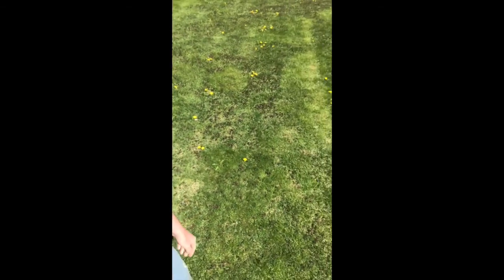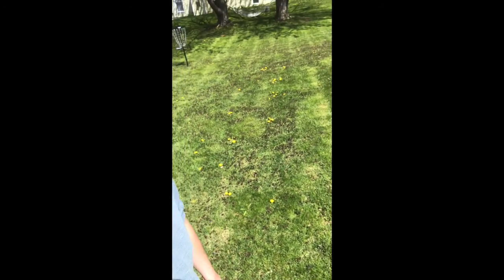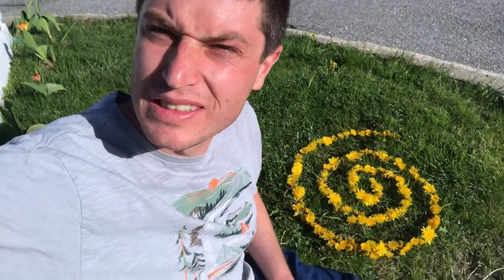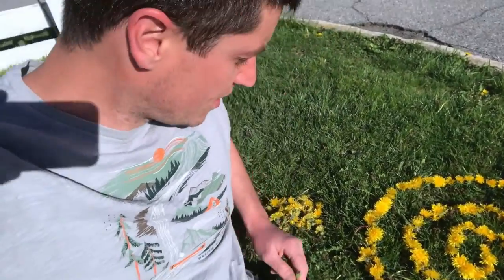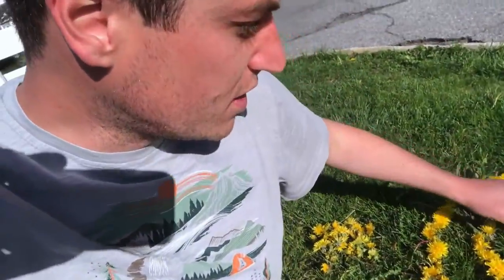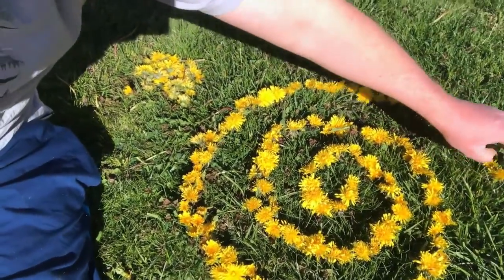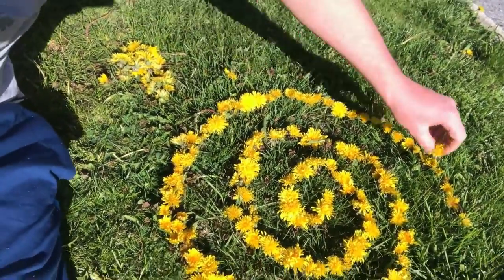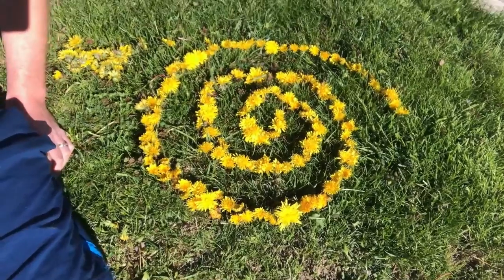Nature Art Intro.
A quick project intro. for making some nature art inspired by Andy Goldsworthy.